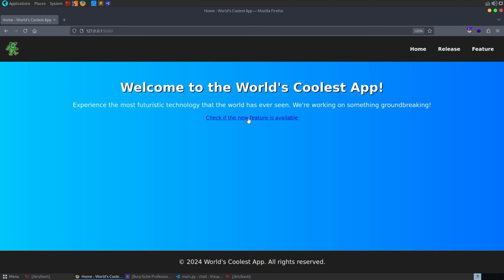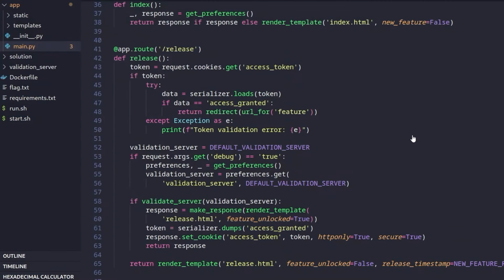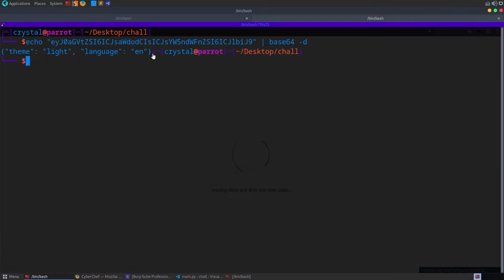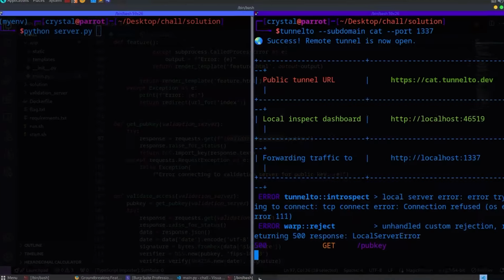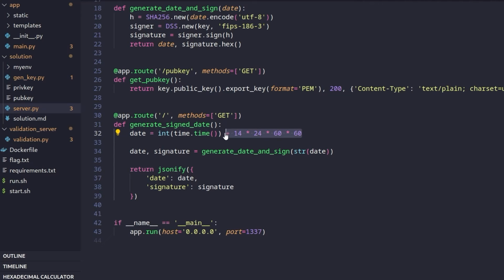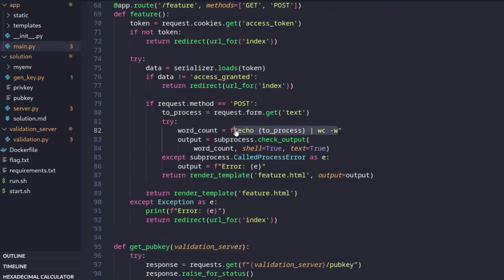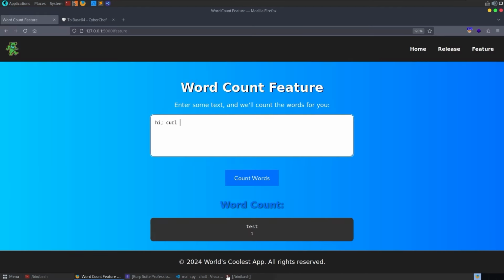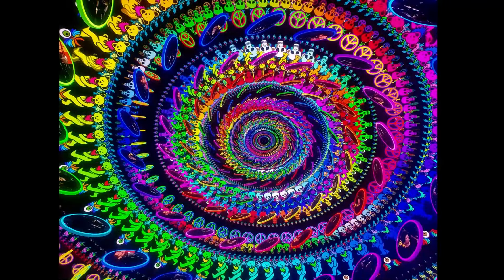Cookie Forgery, Signature Bypass and Blind Command Injection - "Feature Unlocked" [CSCTF 2024]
Video walkthrough for the "Feature Unlocked" web challenge I made for CyberSpace CTF 2024. The challenge required players to hijack the validation server via a hidden GET parameter, cookie forgery and custom signature generation/verification in order to access an unreleased feature, which itself contained a blind command injection vulnerability. Hope you enjoy 🙂

↢Chapters↣
0:00 Start
1:46 Source code review
2:33 Cookie forgery
4:13 Recreate validation server
6:20 Access unlocked feature
7:27 Command injection
8:16 Blind exfiltration
10:01 End